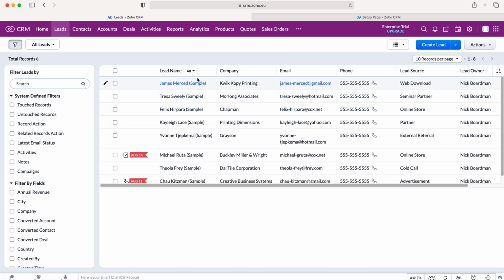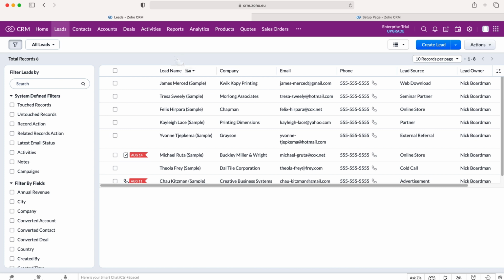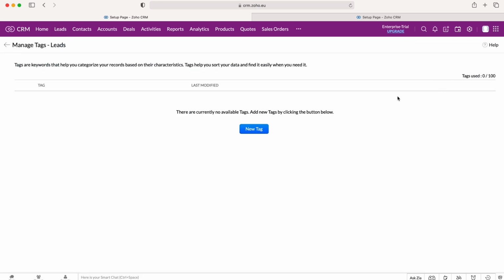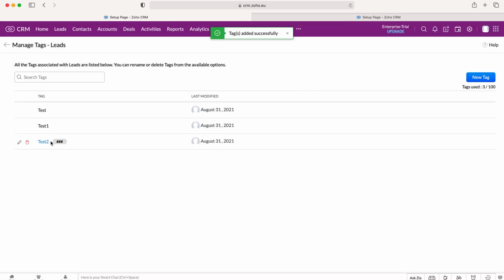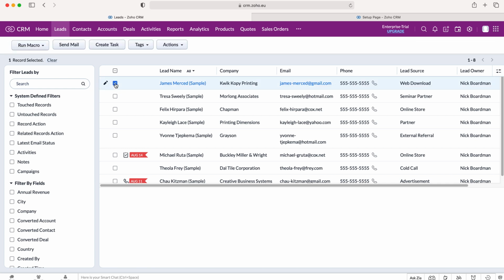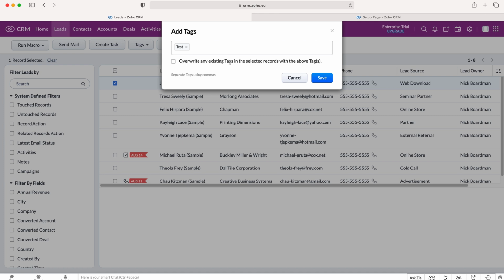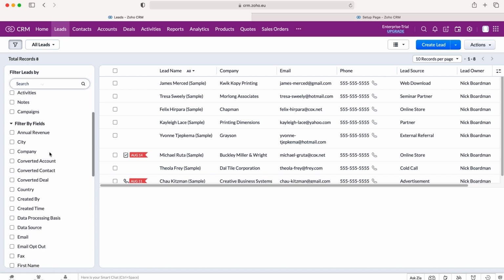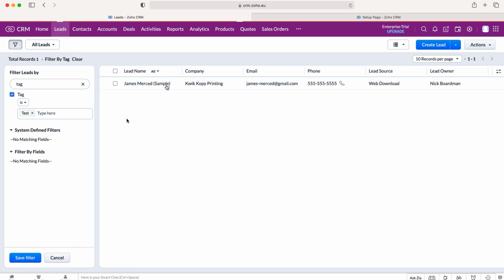What Are & How To Use Tags In Zoho CRM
In this quick tutorial I explain what are & how to use tags in Zoho CRM system.